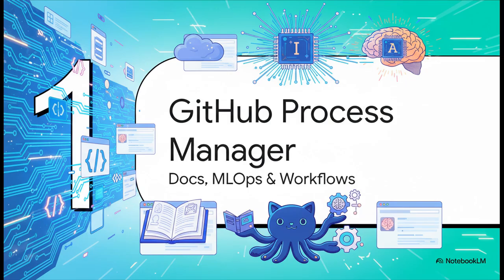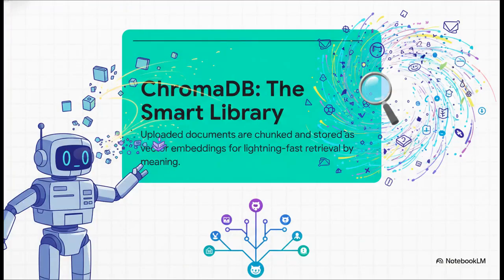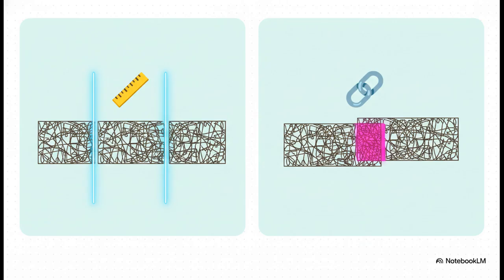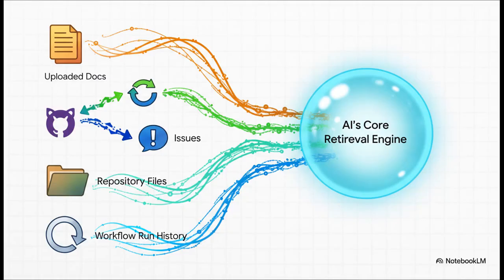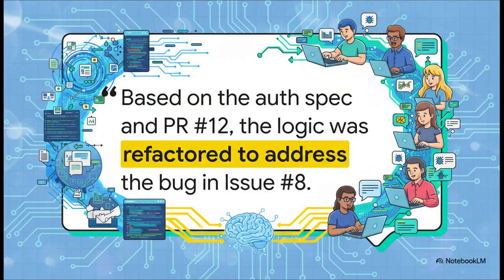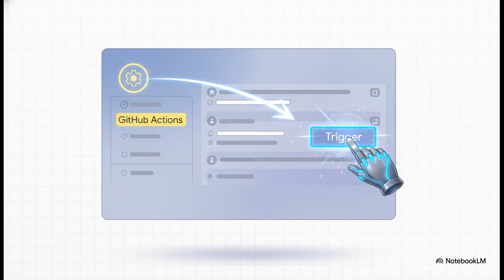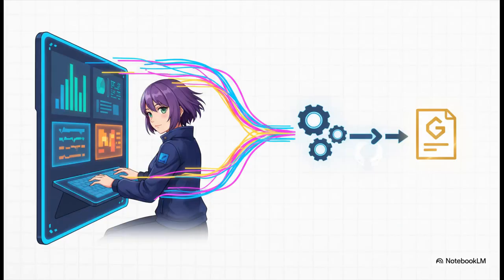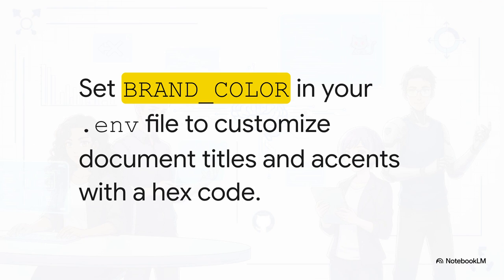GitHub Process Manager - AI-Powered Workflow and Documentation Assistant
A lightweight, local AI-powered assistant that combines Retrieval-Augmented Generation (RAG) with the Gemini API and GitHub repository integration. Upload reference documents, connect to your GitHub repositories, and get intelligent responses for process documentation, SOX compliance, MLOps workflows, DevOps pipelines, and more.